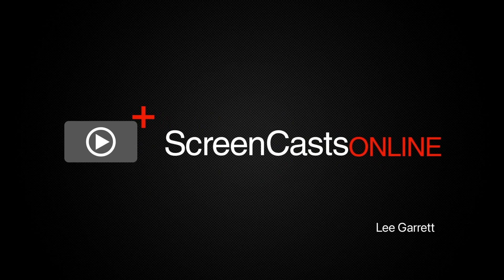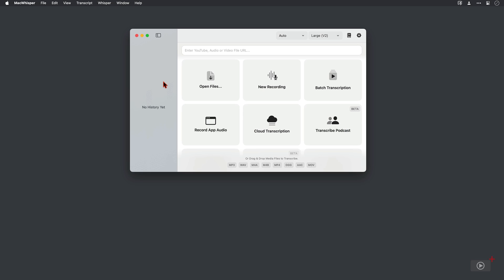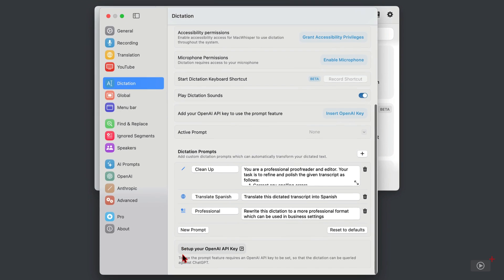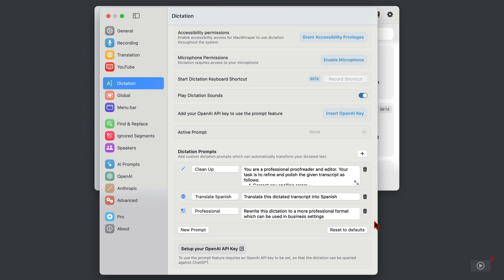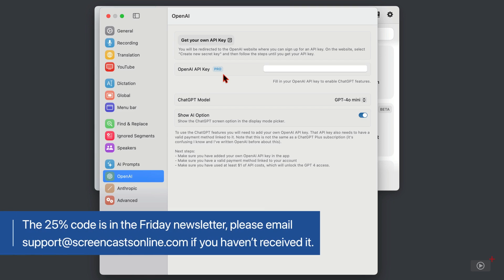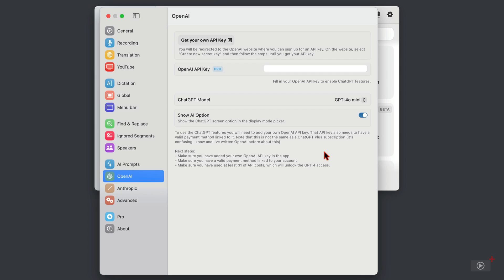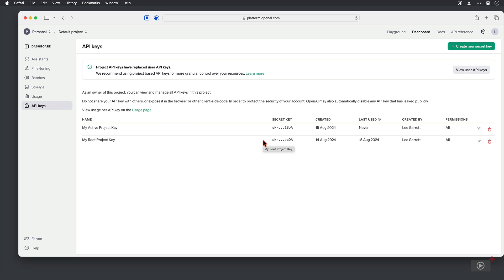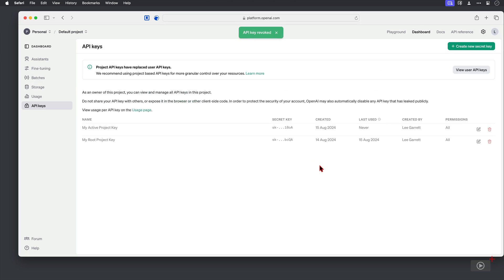Tip - Dictation in MacWhisper 9 - Preview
This is a short preview of a full ScreenCastsOnline video tutorial. to view the full version of this tutorial as part of a free 7-day trial membership. [MacWhisper] is a gem of an application that has evolved greatly since its launch. In a recent update Jordi Bruin, the developer, has added the ability not just to dictate text directly into almost any macOS application, but also to use ChatGPT to automatically carry out prompt actions, such as translate it into another language, or perform grammar checks. It's a wonderful addition to a great app and in this video, Lee shows you how to make the most of it.

---• MacWhisper requires macOS Ventura 13.0 and higher

• You need a Pro license and an account with OpenAI to use the more advanced prompts alongside the Dictation features Lee demonstrates in this screencast.